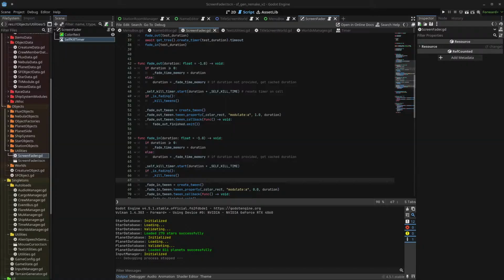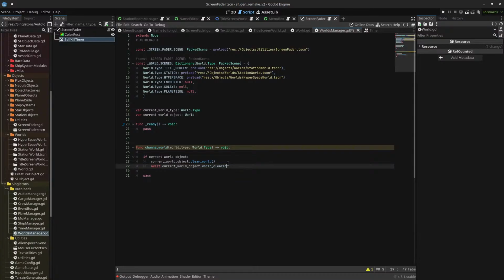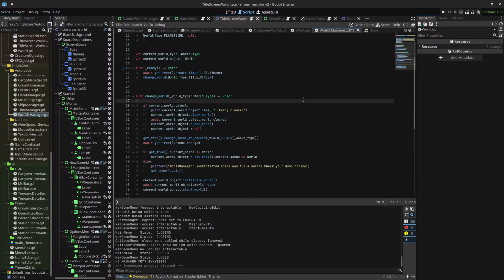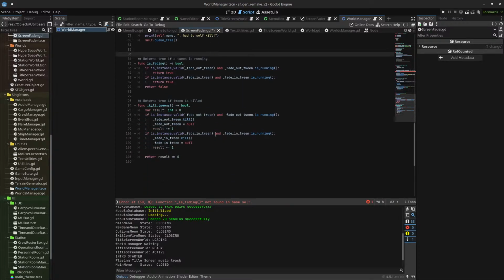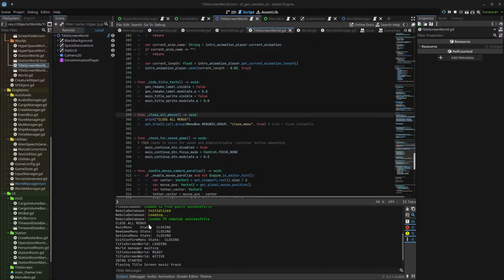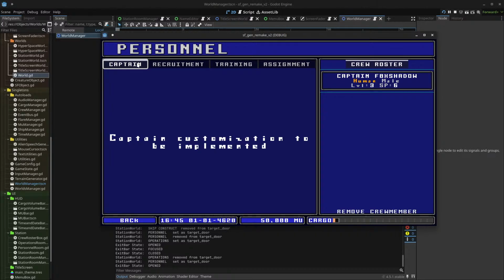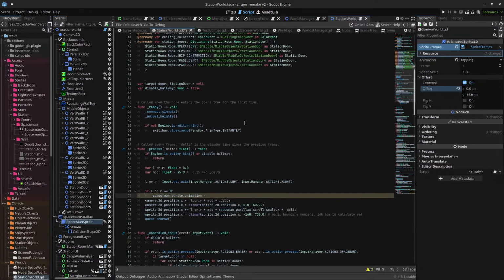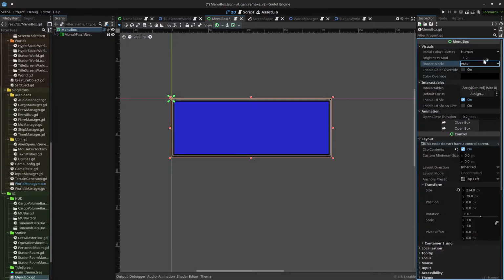LIVE | Godot GameDev | StarFlight Genesis Remake Ep 1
Trying to give the people what they want: me, working on the game.
Just a noob gamedev learning to code, and now stream.

00:00 MenuBox + TitleScreen tinkering
31:07 Start New Game Flags
53:21 WorldManager class
1:01:07 ScreenFader class
1:32:18 Oh yea, I have a mic
1:39:42 Back to WorldManager
2:07:18 NOT a an Autoload anymore
2:16:02 Implement ScreenFader
2:18:22 call_deferred(queue_free) yikes
2:18:32 Implementing ScreenFader continues
2:30:10 New Game transition
2:44:21 It worked!
2:50:16 SpaceMan Walkin
3:03:54 The Toe-Tap
3:04:38 SpaceMan Flippin
3:10:38 Overview of the MenuBox class